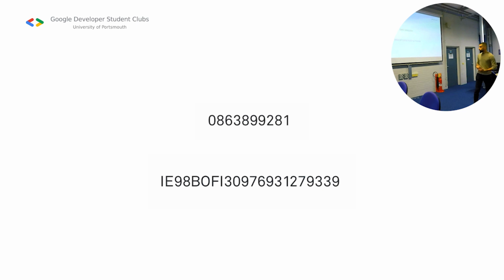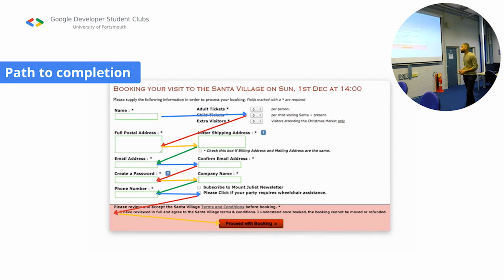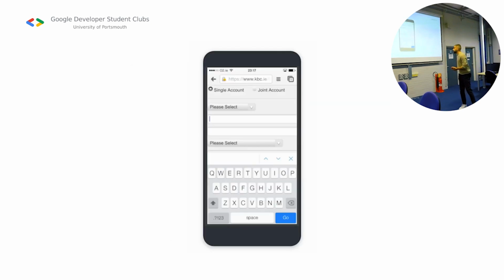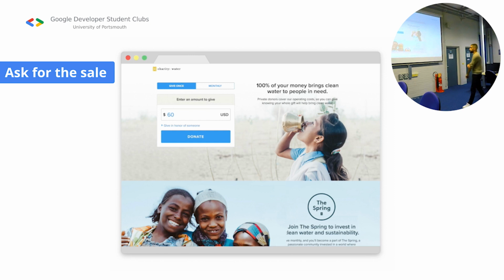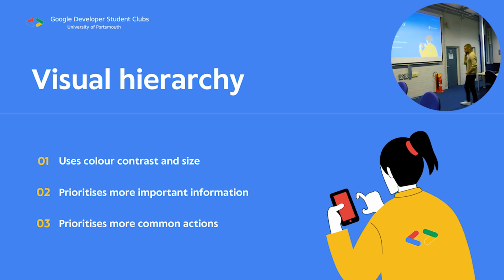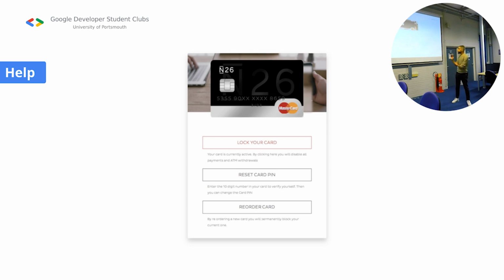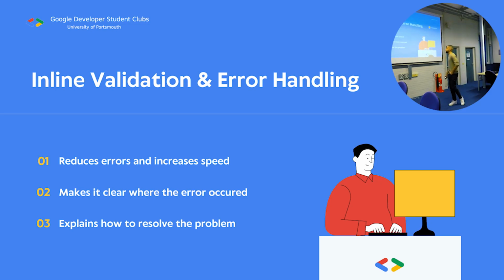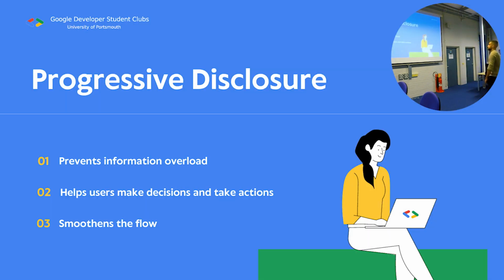Intro to UX Design | UX Best Practices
How do you think like a UX Designer?
– UX Session (3/4) for the Google Developer Student Club program at the University of Portsmouth.